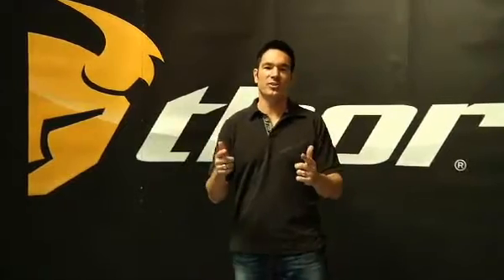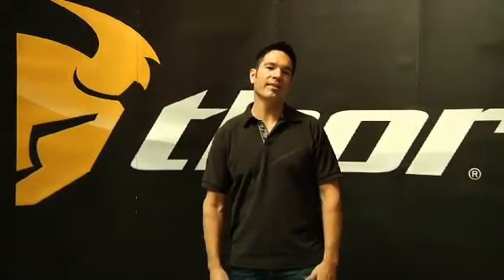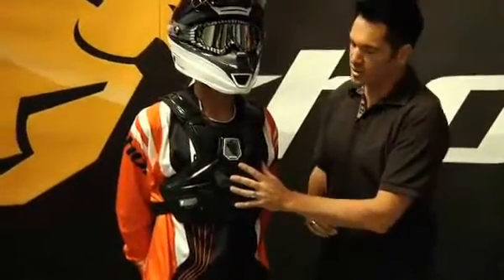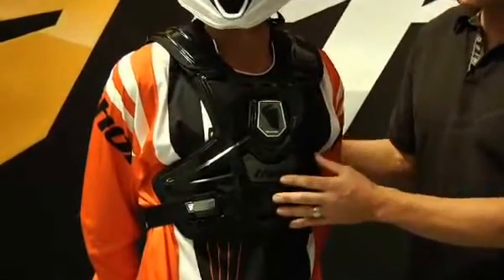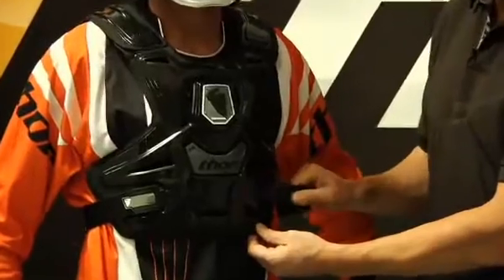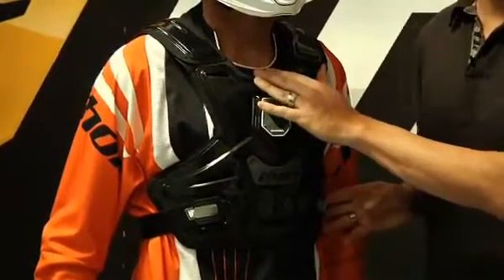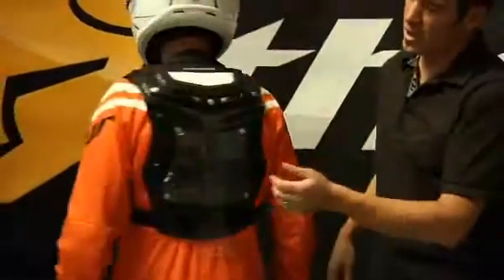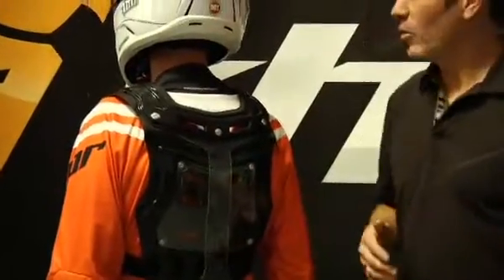16_sentinel_chestpro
caption